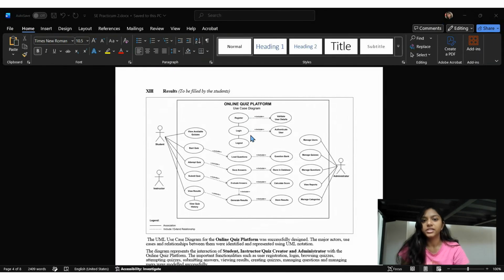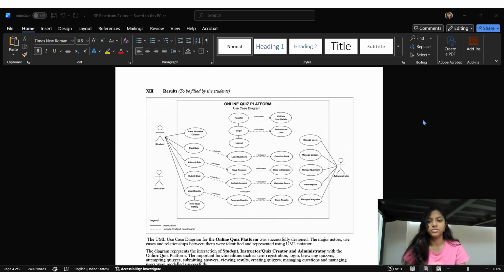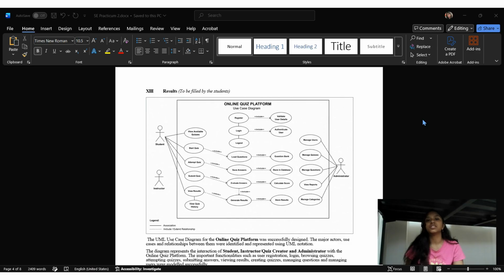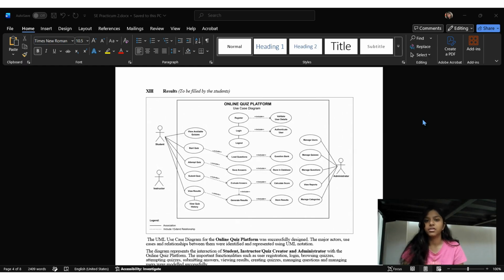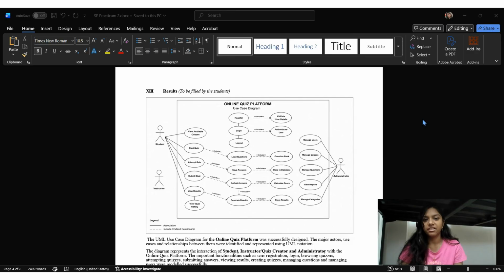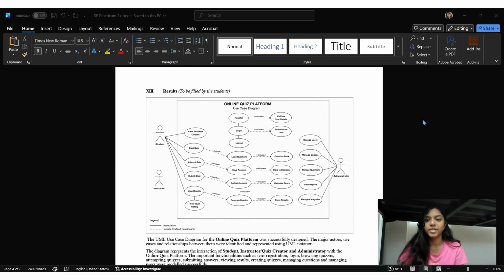Practicum 2 | UML Use Case Diagram – Online Quiz Platform | Software Engineering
In this video, I present Practicum 2 – Modeling a UML Use Case Diagram for our Online Quiz Platform.

The Use Case Diagram represents how different users interact with the Online Quiz Platform and identifies the major functionalities provided by the system.

The main actors include:

👨‍🎓 Student
👩‍🏫 Teacher / Instructor
👨‍💻 Administrator

The diagram represents important activities such as:

Browsing and Attempting Quizzes
Submitting Answers
Viewing Results
Creating and Managing Quizzes
Managing Users
Viewing Student Performance

The Use Case Diagram helps us understand the functional requirements and interactions between the users and the system.